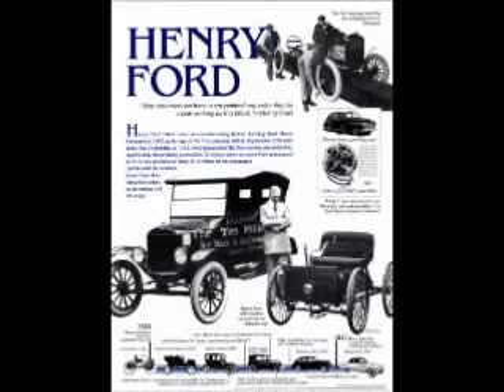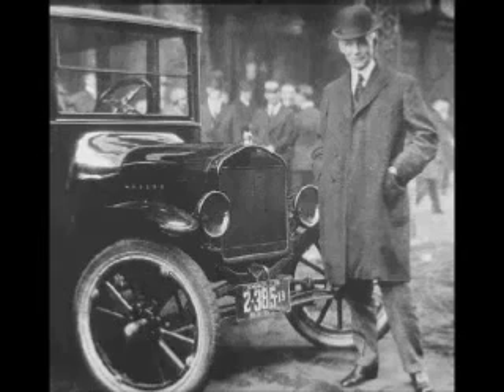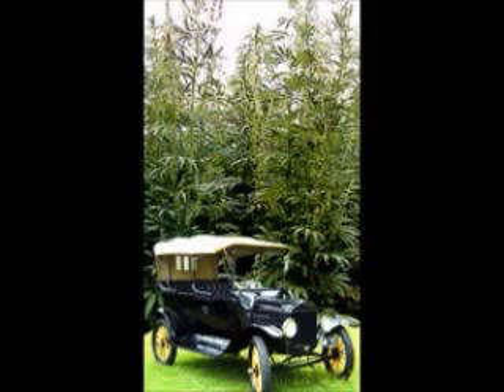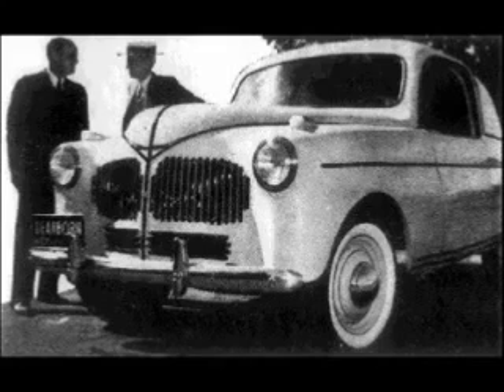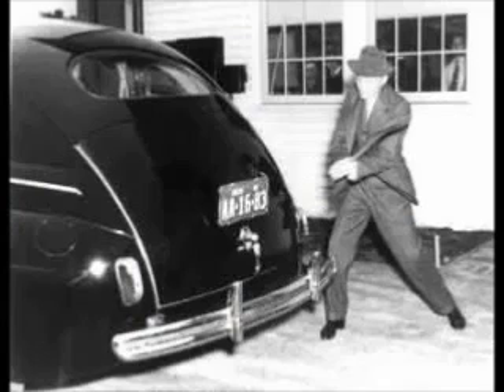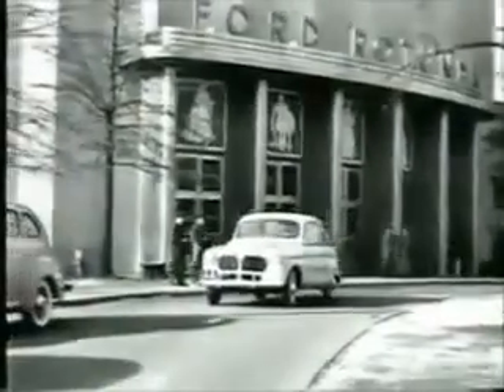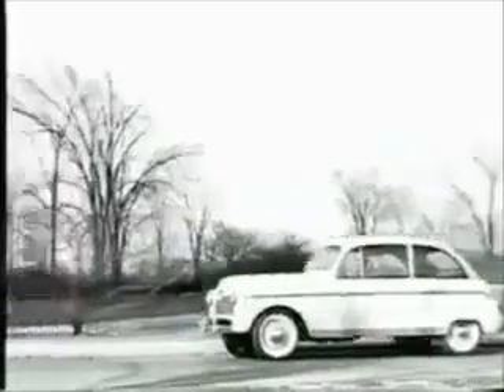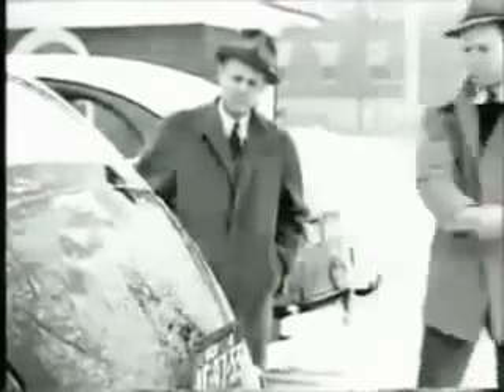Ford's Hemp Made & Hemp Powered Car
Cannabis can cure cancer, is rich in proteïns so a food source, you can make paper, clothing, plastic and more from it ! We need this plant for an ecologically responsable future !